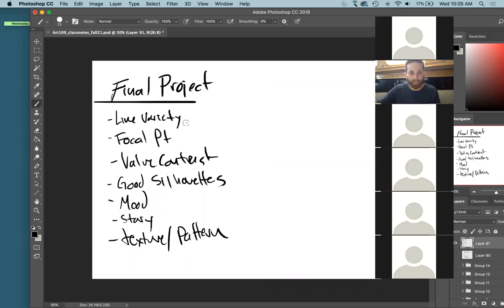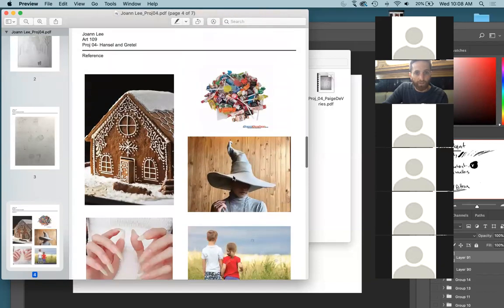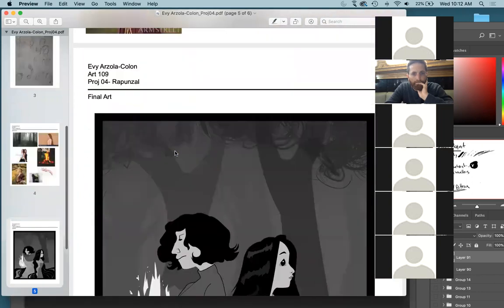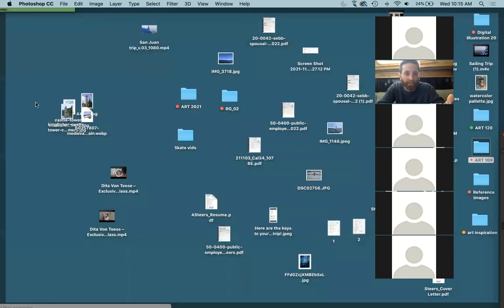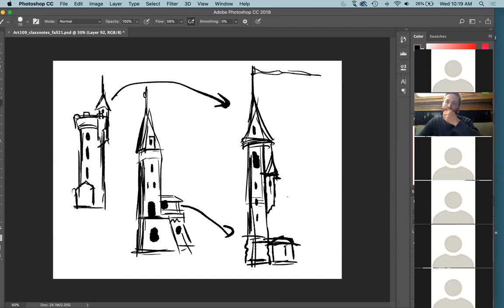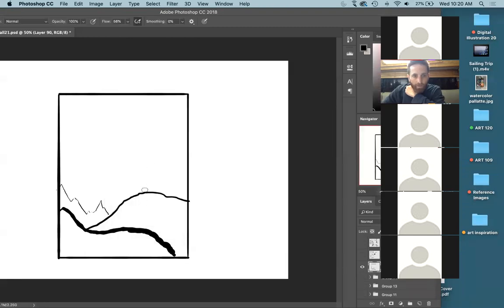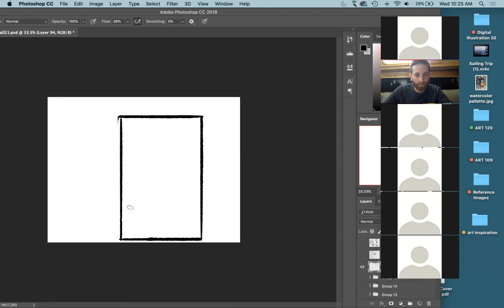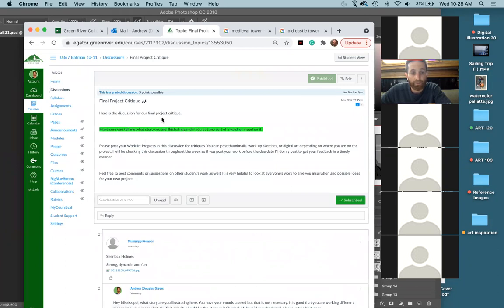Art 109 Fall '21 Week 9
Final project examples
reference photo demo